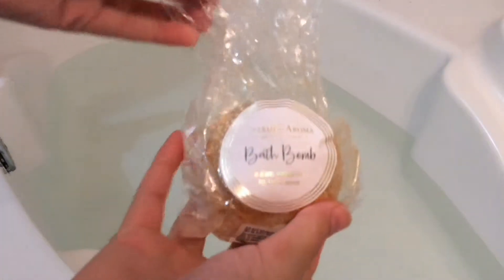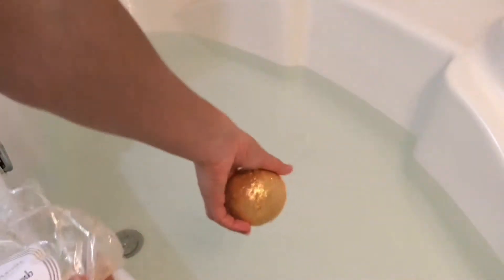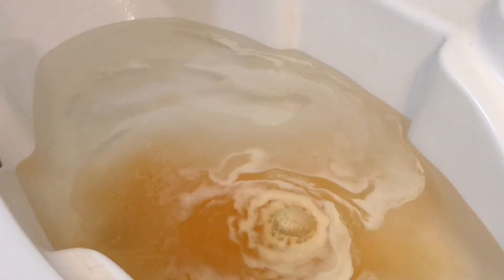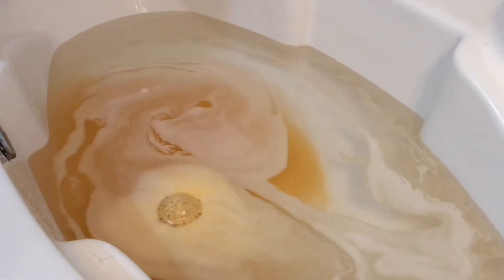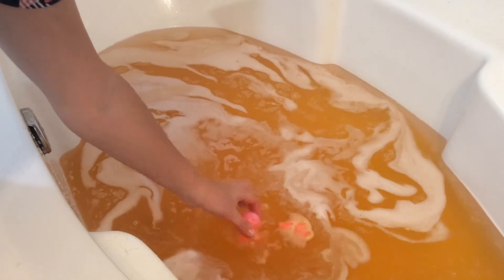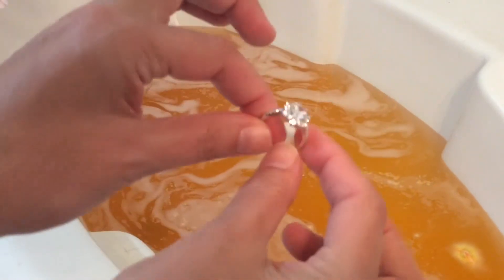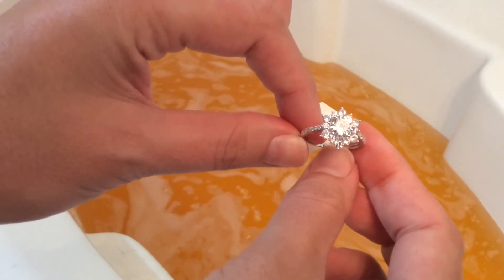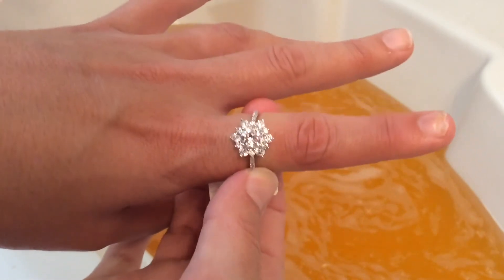Charmed Aroma Bath Bomb Ring Reveal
Thanks for checking out my video! This was the Champagne Shimmer Bath Bomb from Charmed Aroma that I purchased back in 2018.  I made this video at the end of 2018 and I’m barely getting to posting it now.  Oops!! Trying to get caught up with all of my videos!